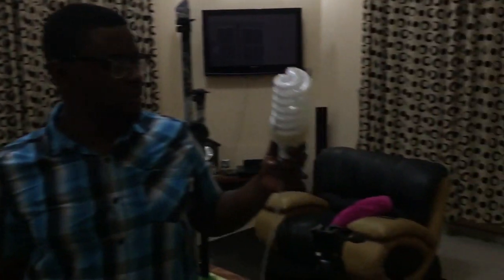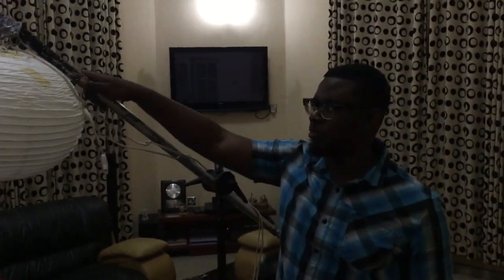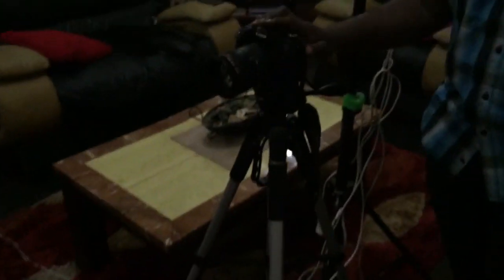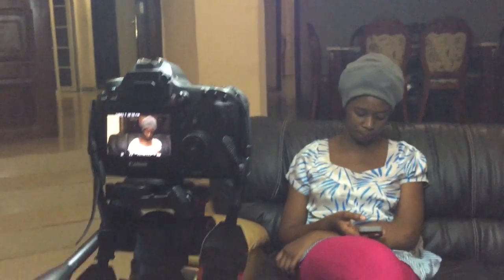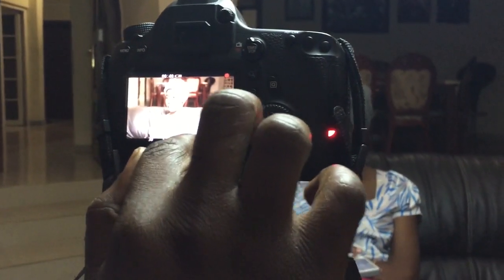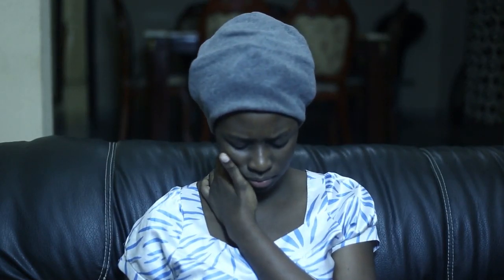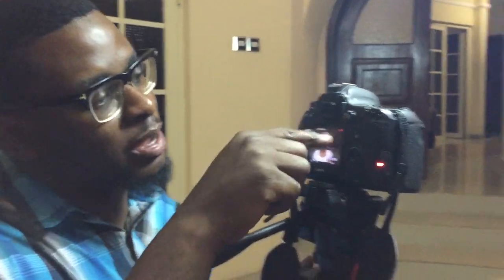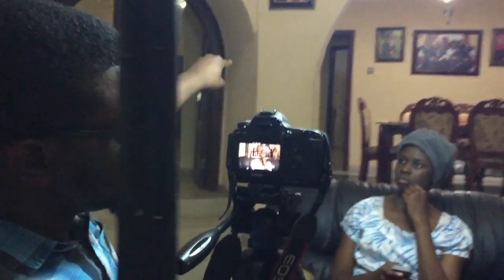HOW I SHOOT MY MOVIES (film making tutorials)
Damilola Mike-Bamiloye Official YouTube channel.